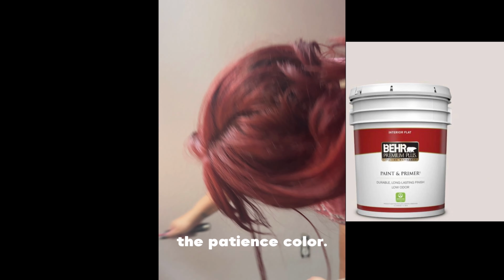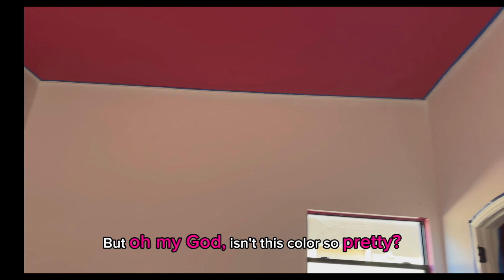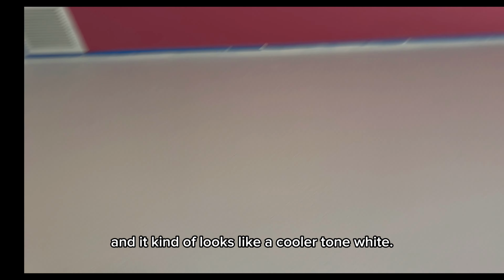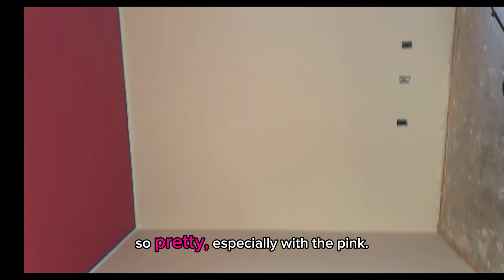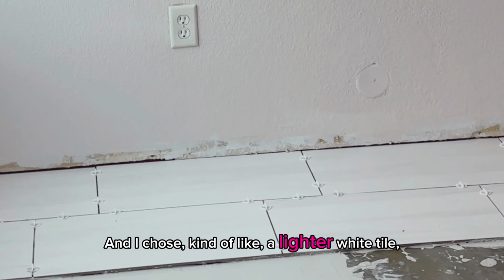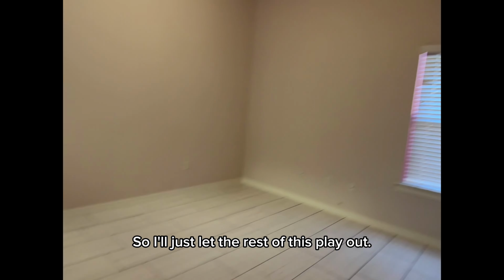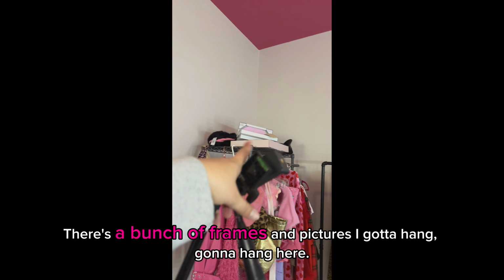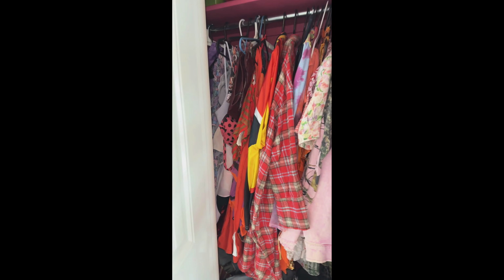Beauty Room Remodel 🎀 Part 2!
Hi boos! I’m back with another video! Here is part 2 of redecorating my beauty room! Ahhh I’m loving how it’s coming out! I’m thinking I’ll do a makeup organization video next? I love watching those so I hope y’all do too 💞

Let’s be friends & stay updated on my DROP OF MY UPCYCLED FASHION LINE:

Free Music for Videos 👉 Music by val - I don't need ya